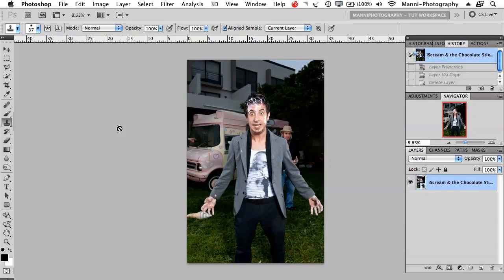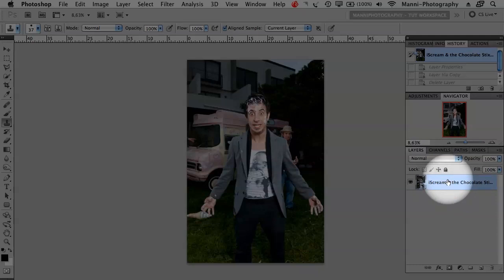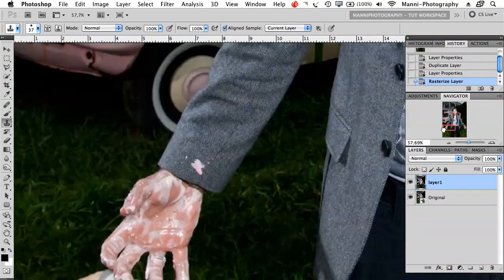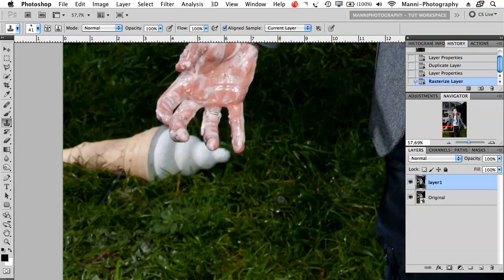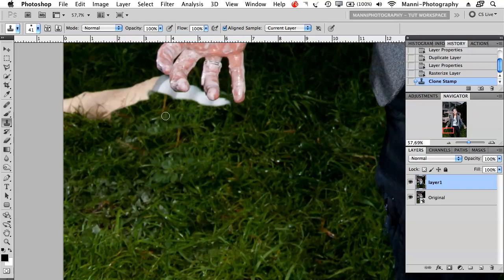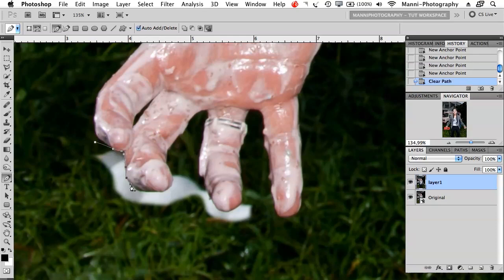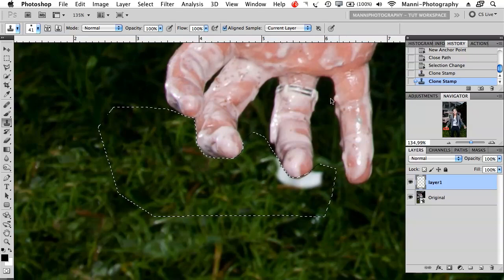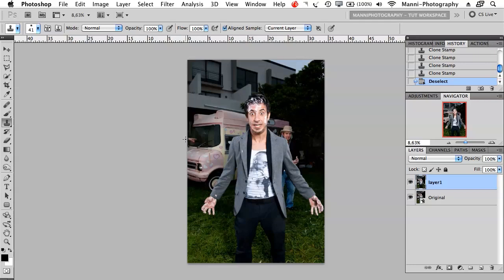Adobe Photoshop CS5 Tutorial - Clone Stamp Tool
About This Week's Tutorial:

In this video tutorial, I will show you how to work with Photoshop's well known Clone Stamp tool.

If you're an advanced Retoucher this tutorial might not be as helpful to you. If you are new to Photoshop this should be a very interesting tutorial for you.
I will first discuss what we're looking for in the image and what we're going to tackle. Secondly, I will select the original layer, make a duplicate and rename it. Thirdly, zoom onto the area that we want to clone.
Then i'm going to select the Clone Stamp tool from the tool pallet and start to sample a patten or texture that looks similar by holding alt + mouse click. Once we are done sampling an area, we can start cloning our object until we are done.

SCHEDULE
-- Mondays: Free Photoshop Tutorials --